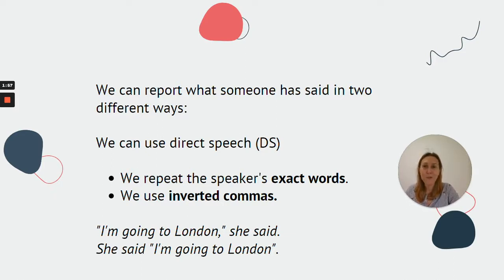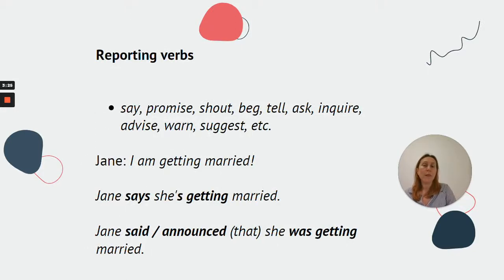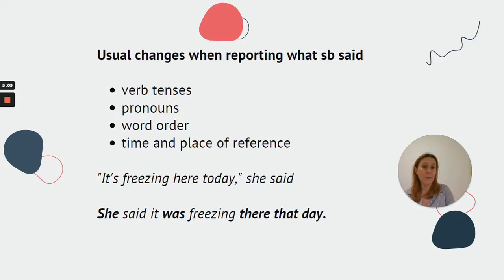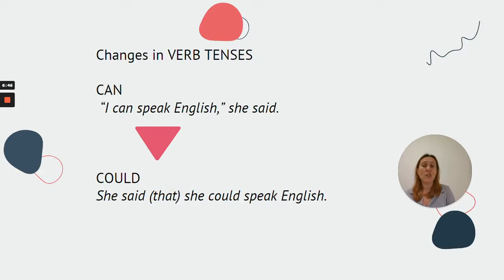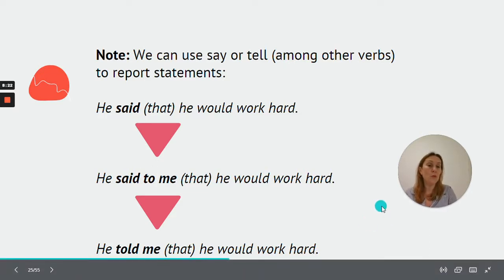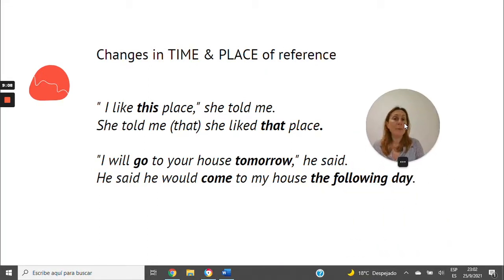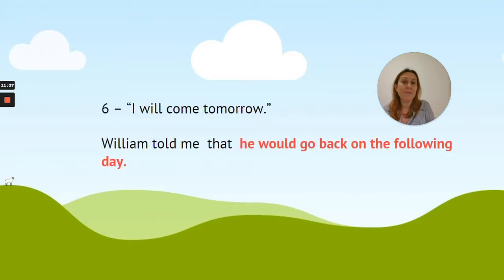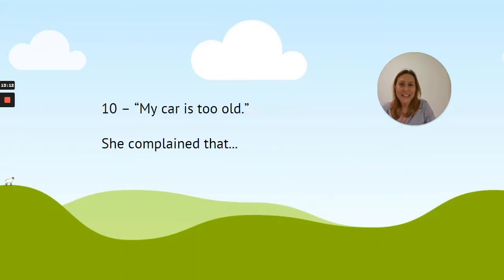Reported Speech Course - Reporting statements